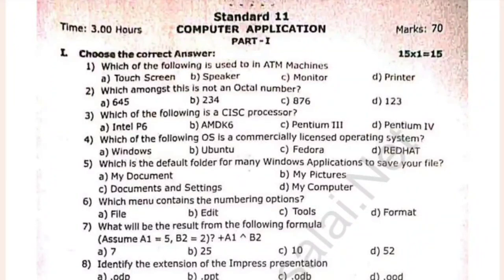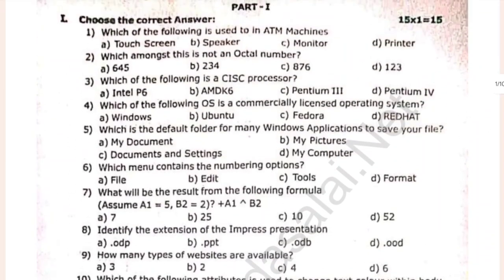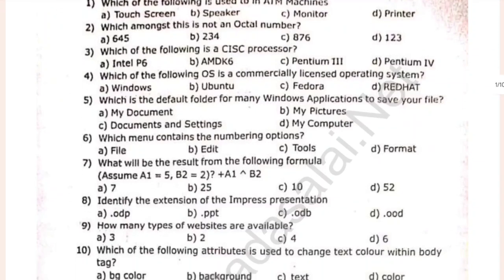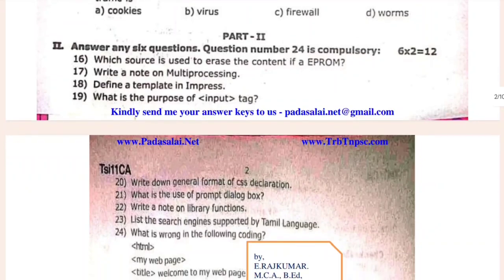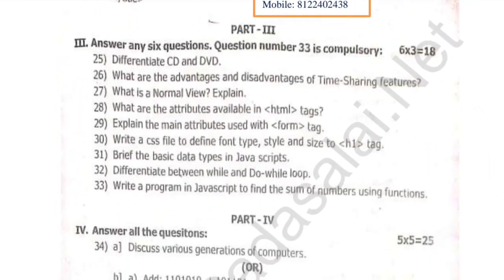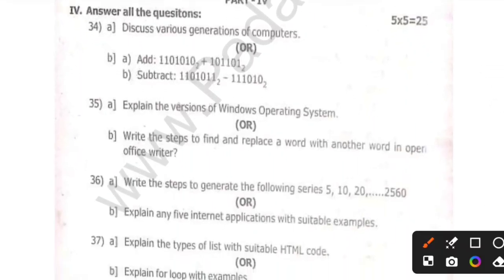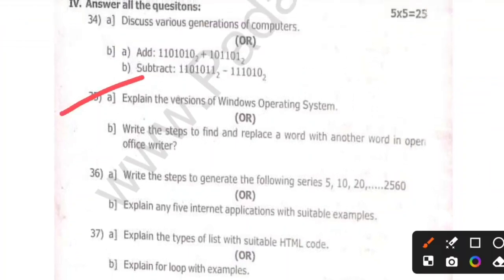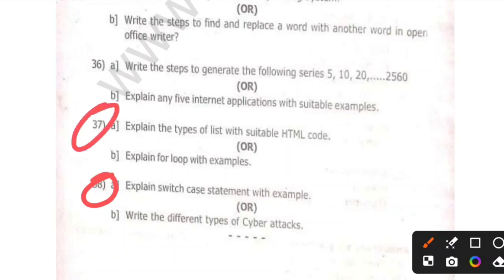11th Computer Application Half yearly Question paper 2025 | 11th Computer Important questions 2025